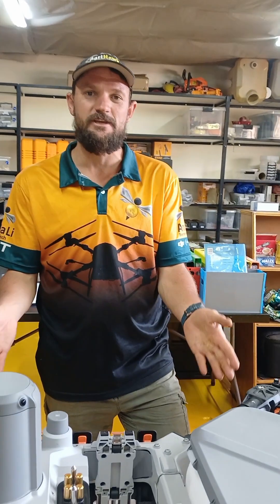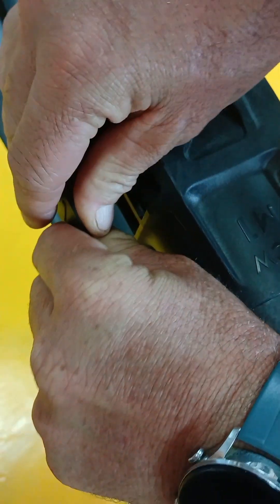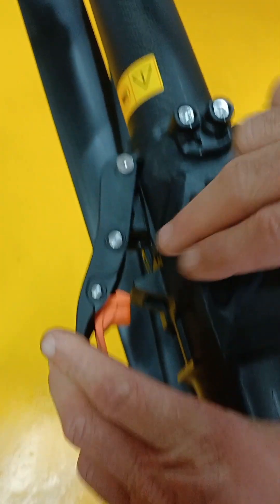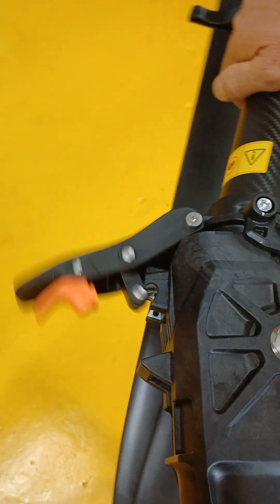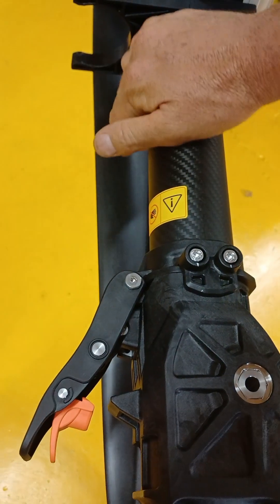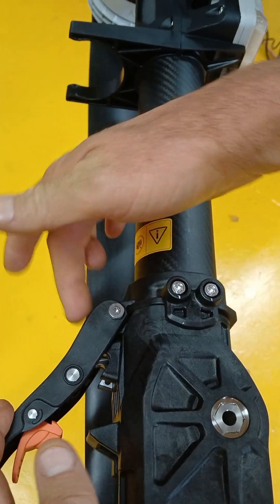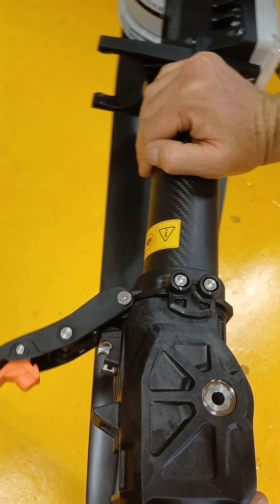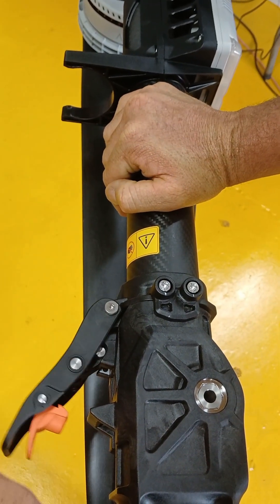T100 Arm Clamp Precautions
Be careful when locking in the arm clamps of the DJI Agras T100.